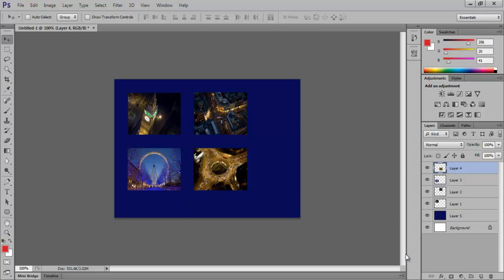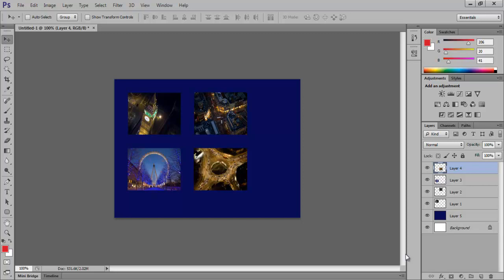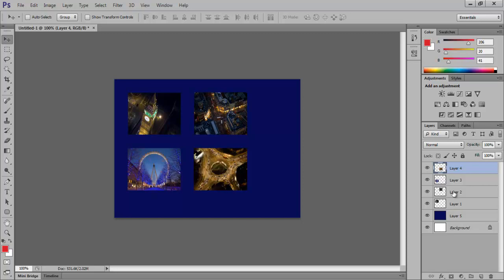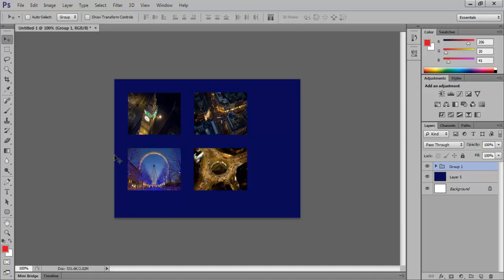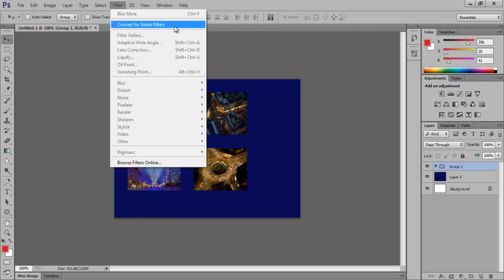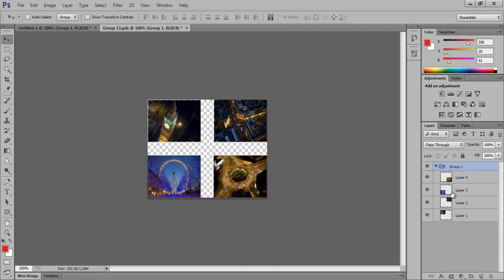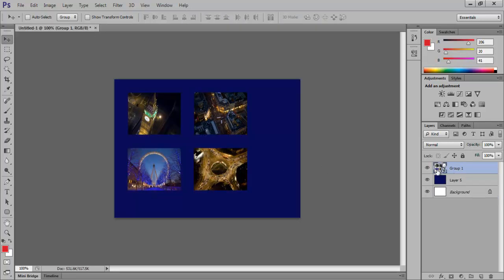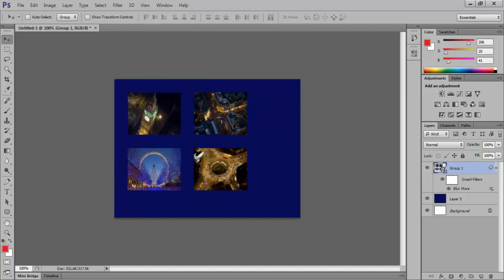How to apply a filter to more than one layer at a time in Photoshop CS6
Follow this tutorial to learn how to apply different filters on more than one image in Adobe Photoshop CS6.

In this tutorial, you will be learning how to apply filters to a number of layers in Photoshop at once.  There are many occasions when you are working on numerous layers and applying filters to each one of them separately becomes time consuming. This way you can apply one filter to all the layers at a time.

Step # 1-View the image

As you can see a document is opened up with 4 different thumbnails. This tutorial will show you how to apply a single effect to all of these layers in one go. For explanation purposes, the blur effect will be added to these layers.

Step # 2-Select all Thumbnail layers

First select all the layers by holding down the 'Shift' key and then clicking on the top and the last layer.

Step # 3-Select the Group Layers option

We will then go to the 'Layers' menu and then drop down to the ' Group Layers' option.

Step # 4-Convert group to Smart Filter

Now go to the 'Filter' menu and you will notice that none of the options are available. To make them accessible, convert the group to 'Smart Filter'.

Step # 5-Select thumbnail of smart object for editing

If you need to do some editing to the layers separately just click on the thumbnail of the Smart Object layer. Individual layers from your layers group can be edited in a separate window once you click on it. When you are done you can just press 'Ctrl+S' for save, close the window and get back to your document.

Step # 6-Select the 'Blur More' option

Now to apply the filter all you have to do is go to the 'Filter' menu and choose the filter that you wish to apply to your images. Over here the 'Blue More' option is selected.

Step # 7-View pictures after editing them

Once you select the filter it gets applied to all the layers in Photoshop at once. You can view your result after applying the filter.